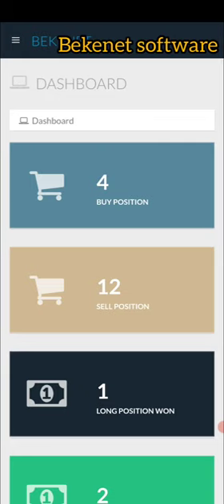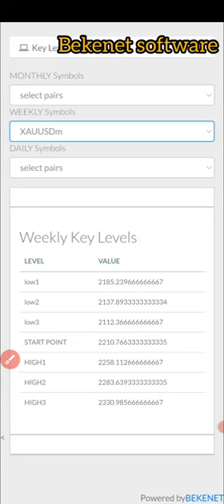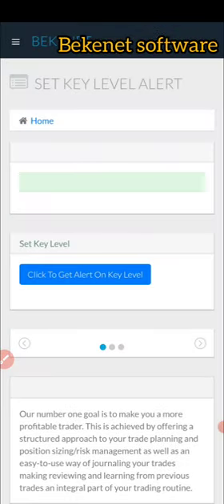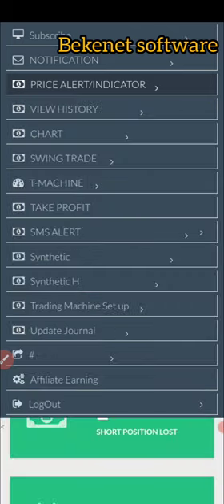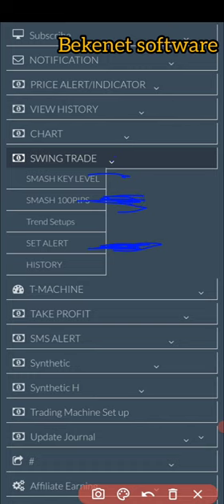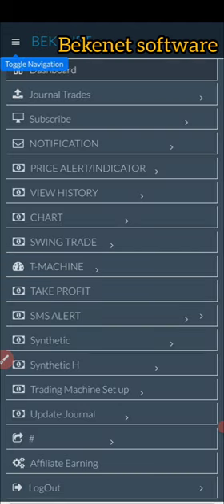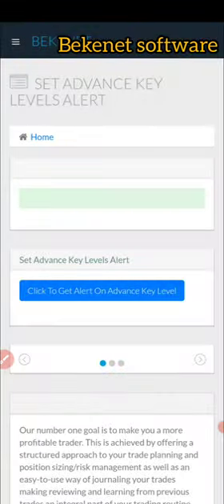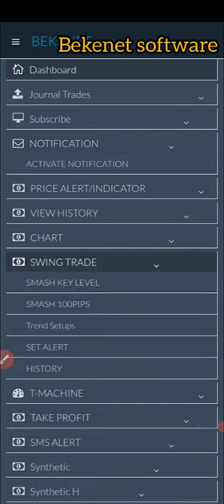summary of Bekenet Trading software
free signal on my telegram